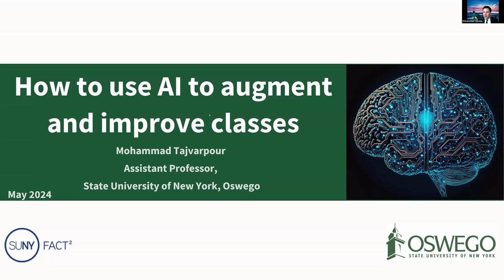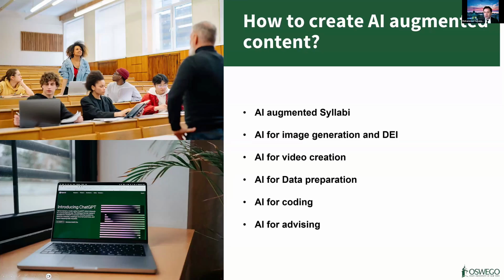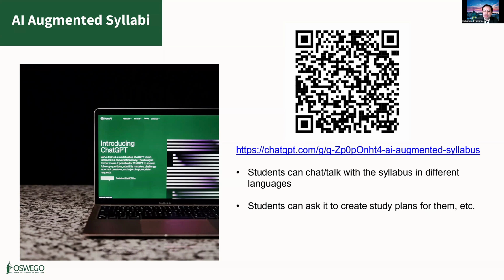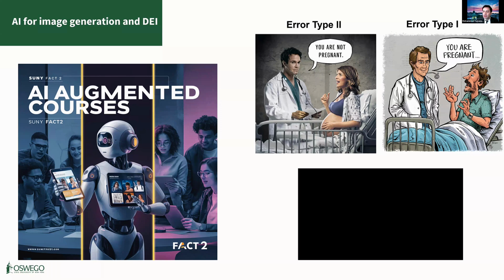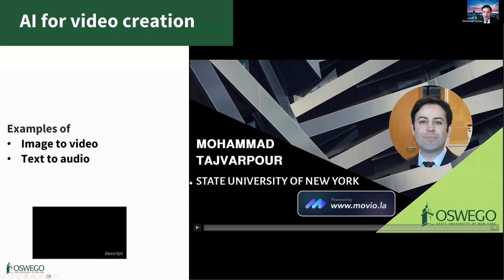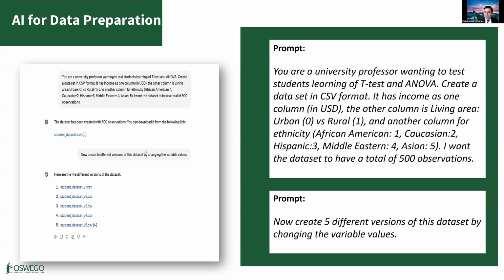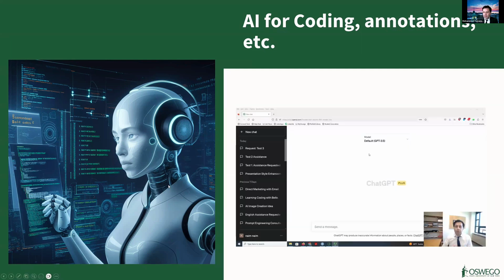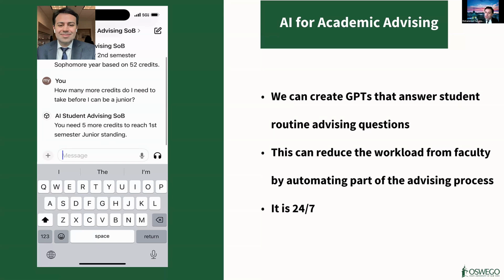How to use AI to augment and improve classes